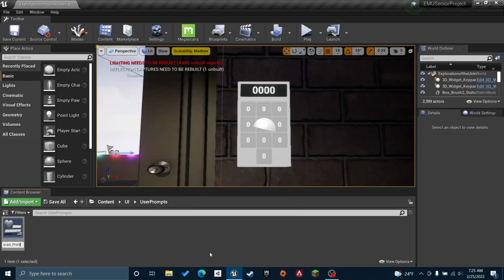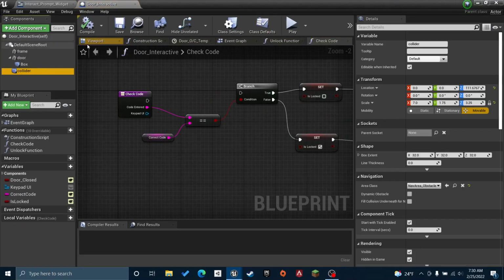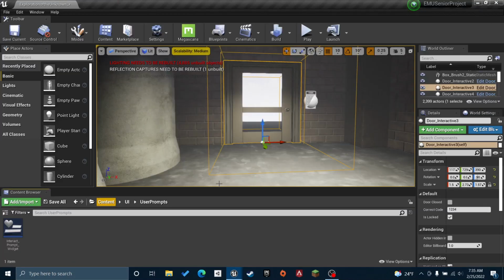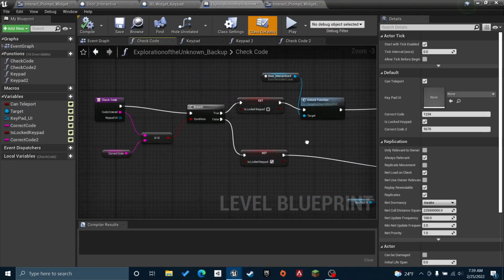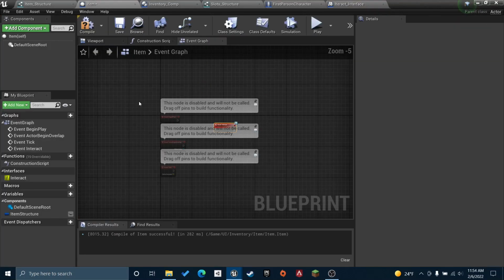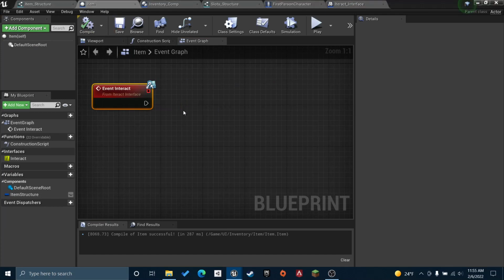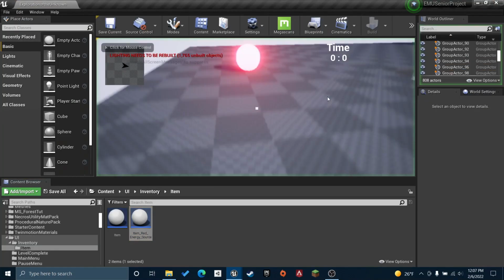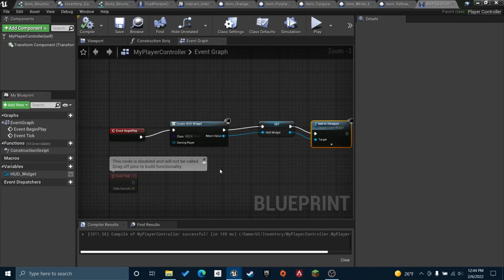SAG 485: User Interface